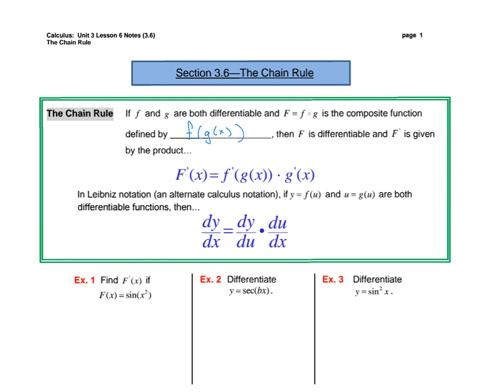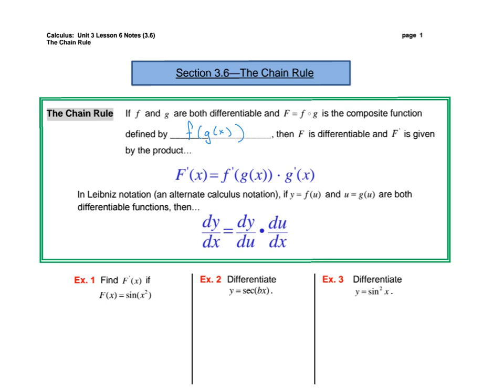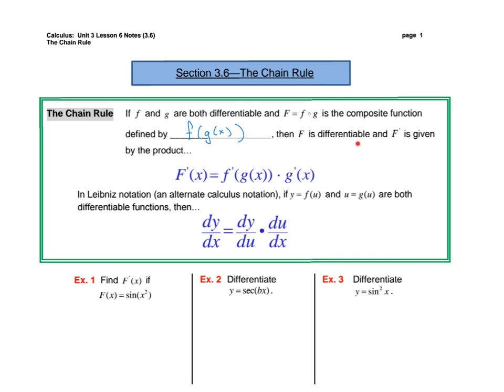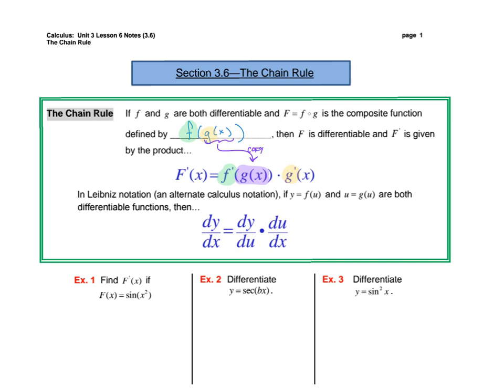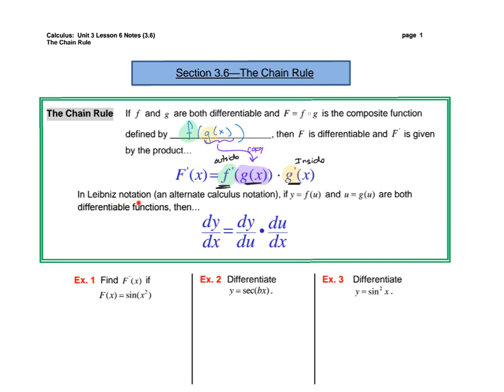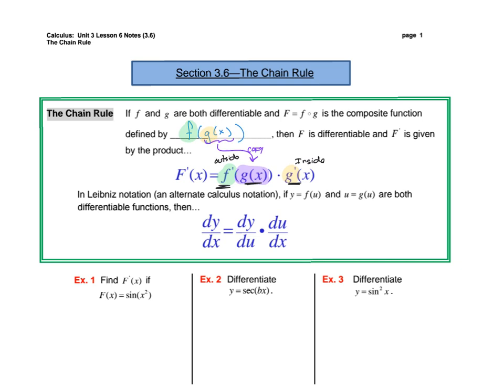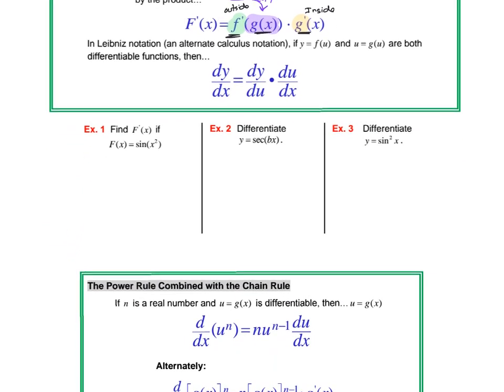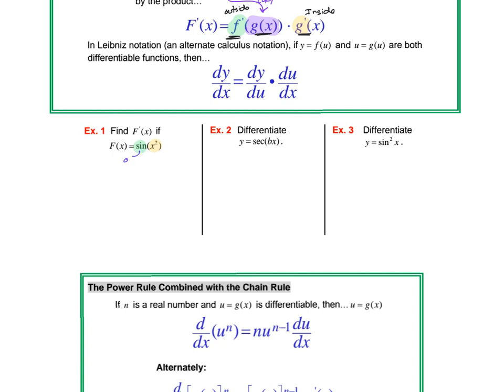V n 3 6–The Chain Rule intro